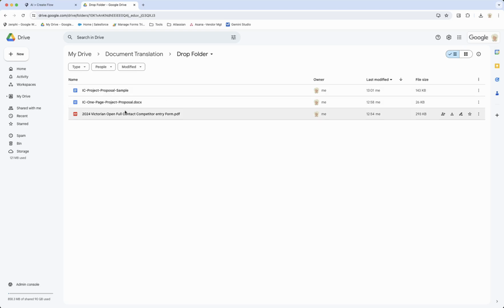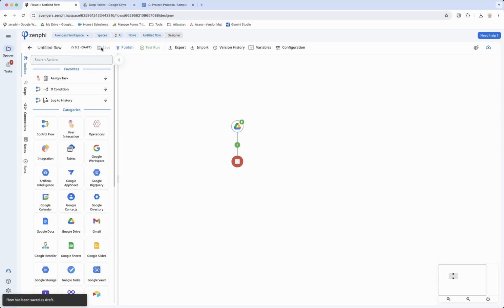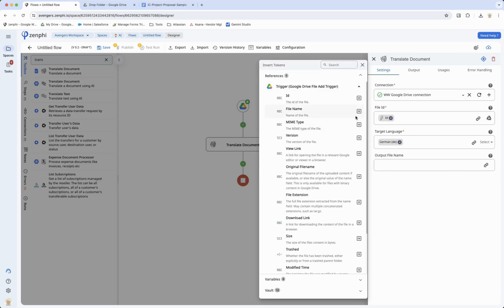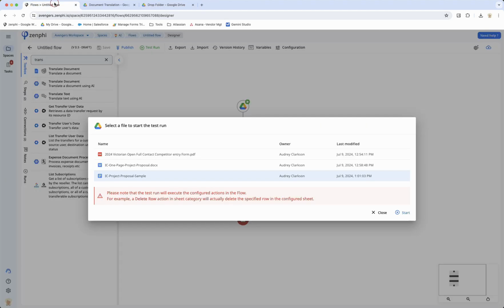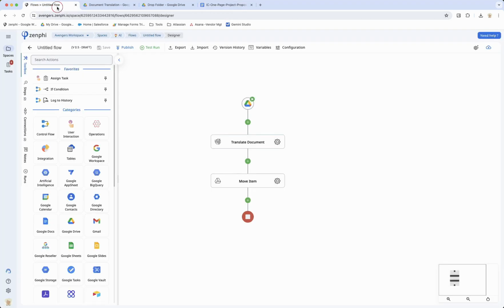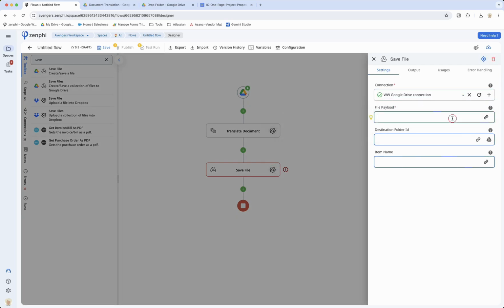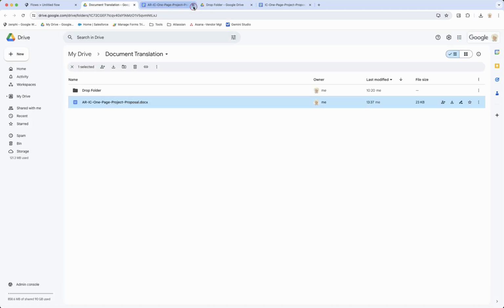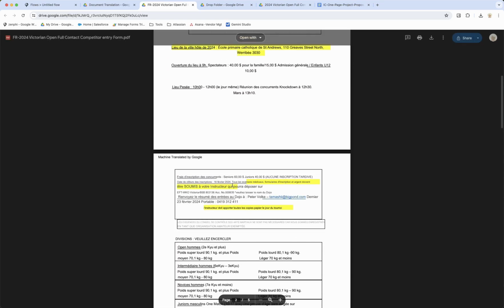How to Seamlessly Translate Google Docs, Microsoft Word and PDF Documents Using Zenphi’s AI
Discover how to easily translate Google Docs, Microsoft Word, and PDF documents while preserving the original formatting and styling with Zenphi’s latest AI-powered automation feature. In this tutorial, we demonstrate how Zenphi’s no-code platform enables users to integrate seamless document translation into their automated workflows. Perfect for businesses using Google Workspace, this feature enhances productivity and efficiency by allowing quick and accurate translations without losing the document’s original look.